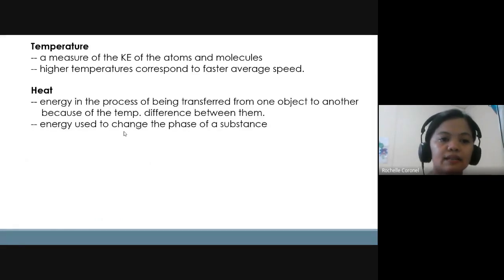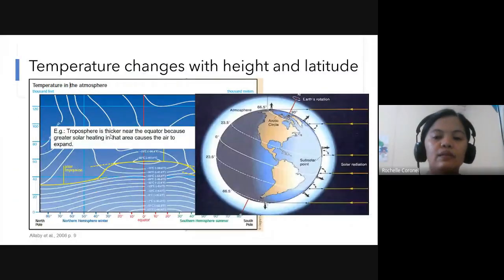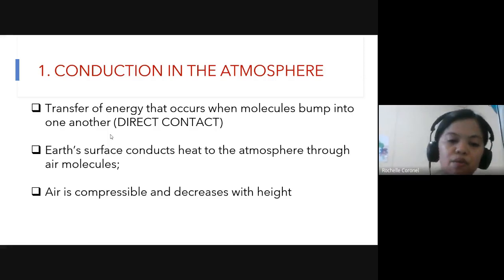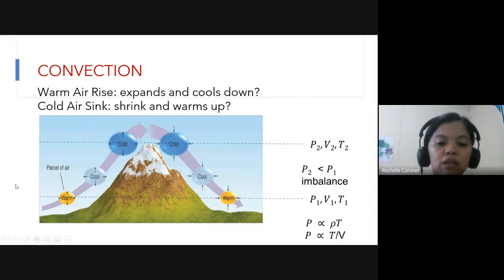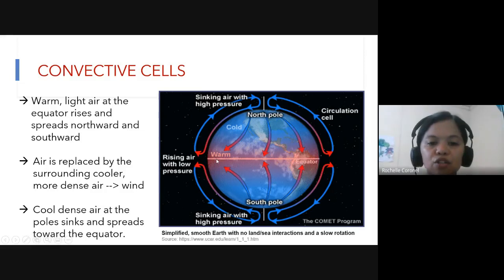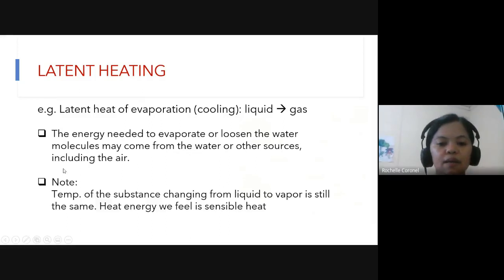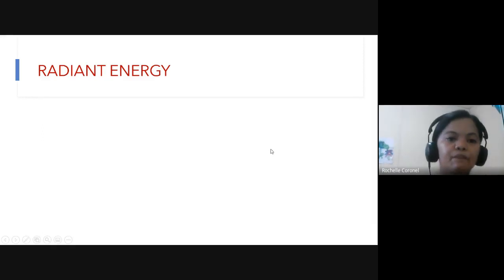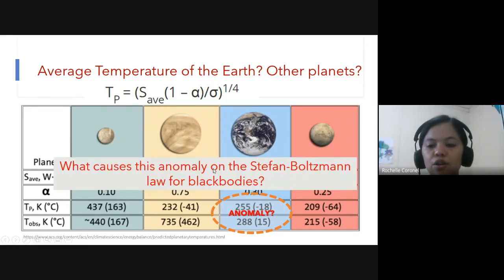Lecture Video 1 Energy Balance